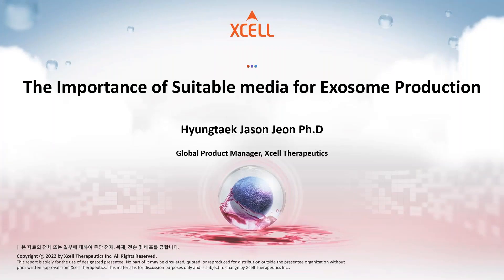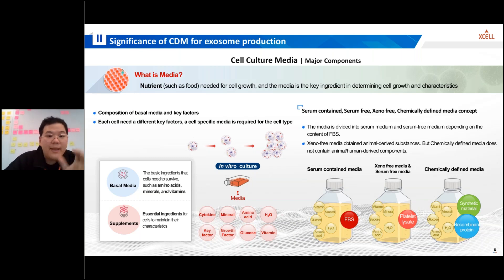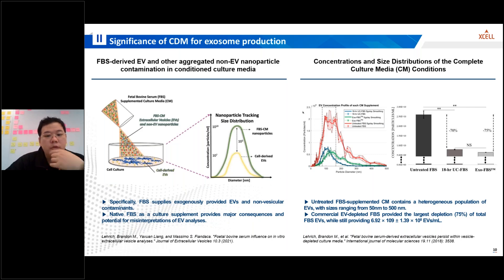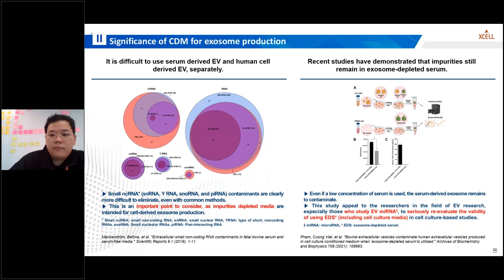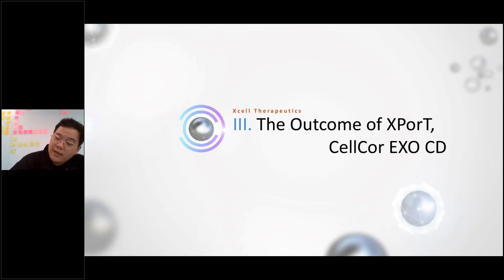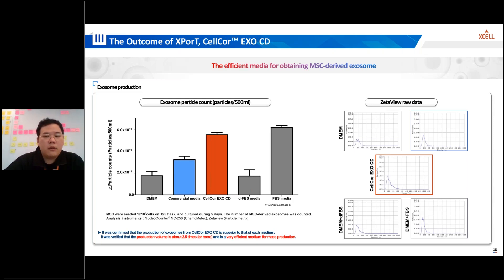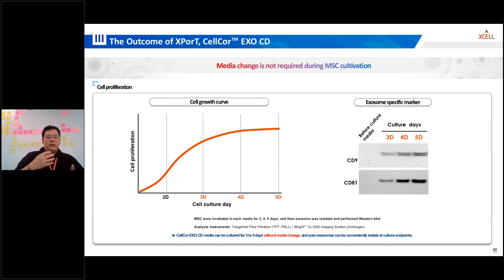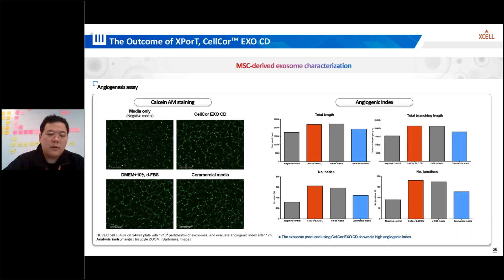The importance of suitable media for exosome research by Dr. Hyungtaek Jason Jeon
PELOBiotech - More than competence4cells - Cells, Media & Tools and so much more in 2D and 3D for clinical and academic research.